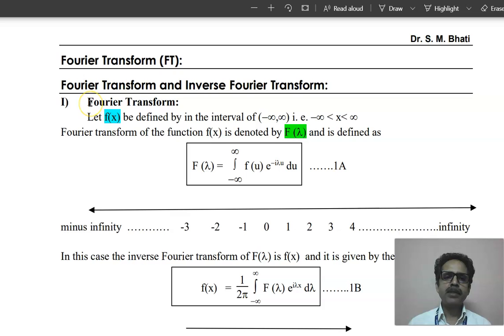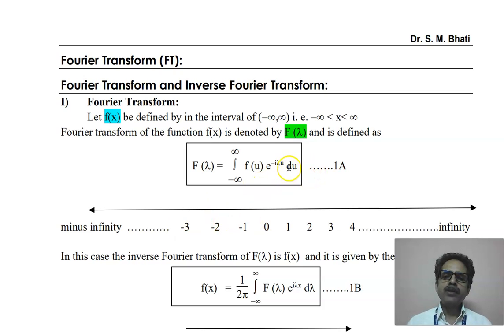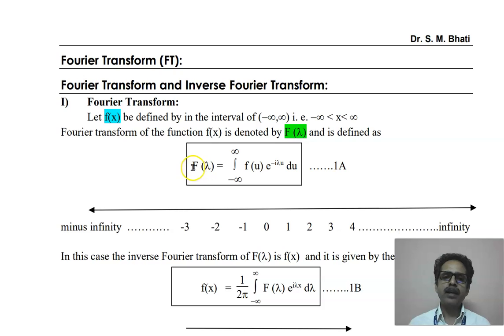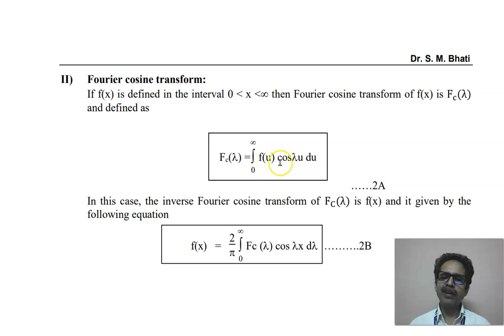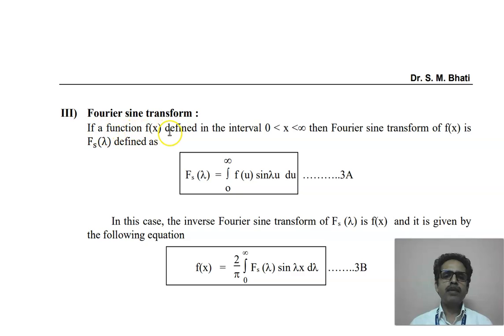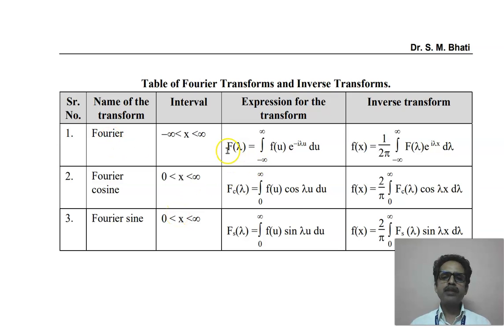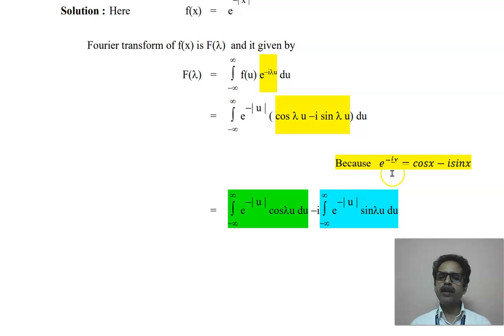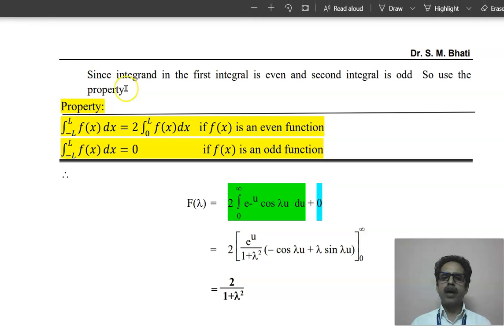Fourier Transform Part 1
The objective of this video is to introduce the definition of Fourier Transform